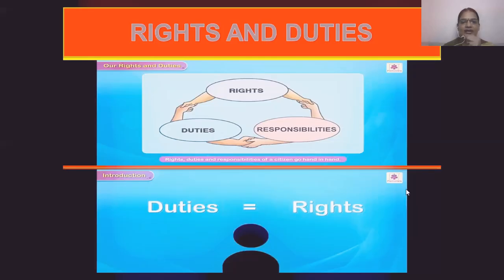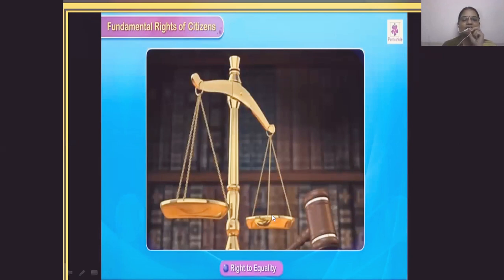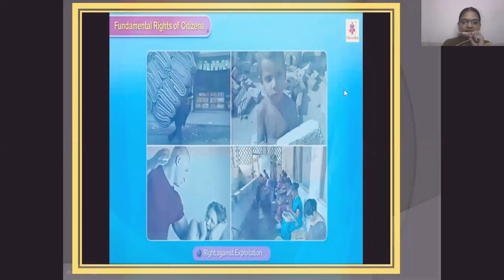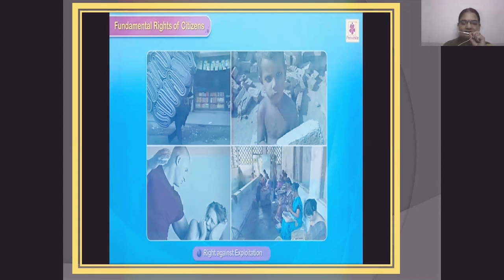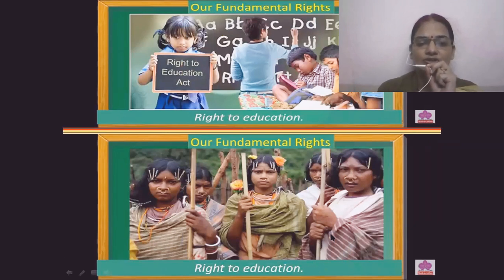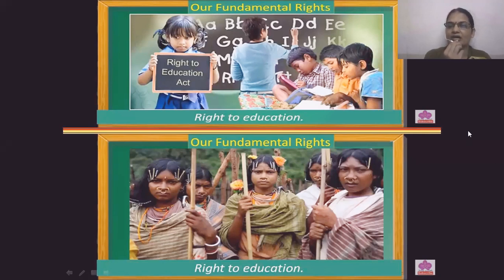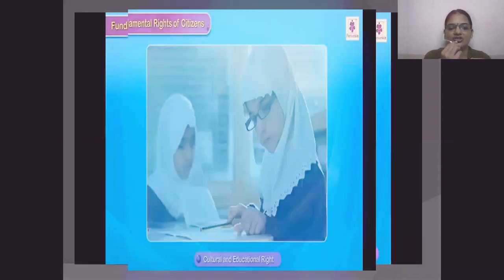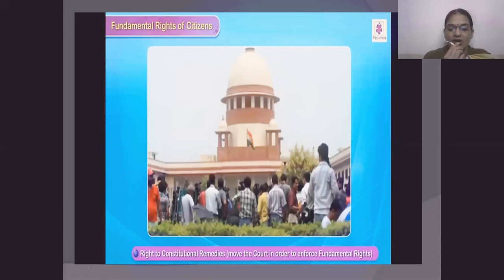GRADE 5 B SOCIAL SCIENCE ||ch.6 Rights and duties | 16-06-2021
In this video Anita Kanwar will teach you about the Rights of our  constitution in easy and innovative way.